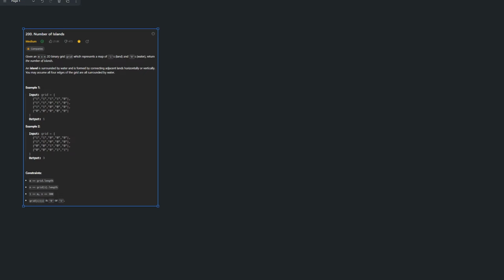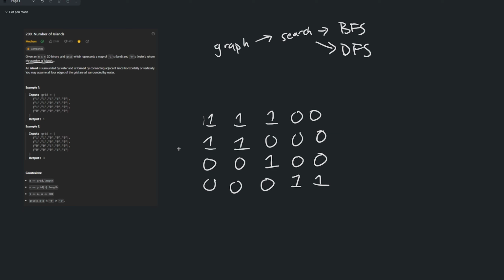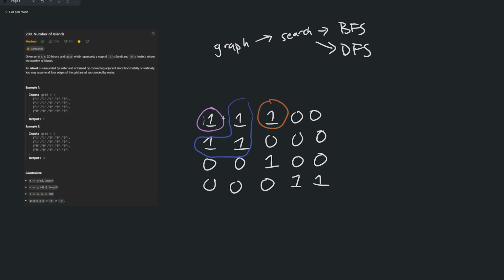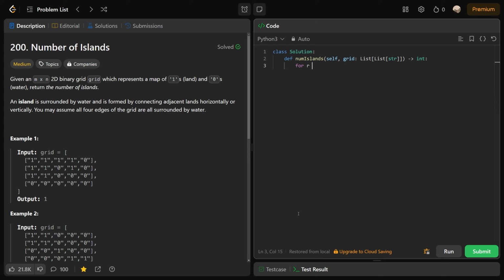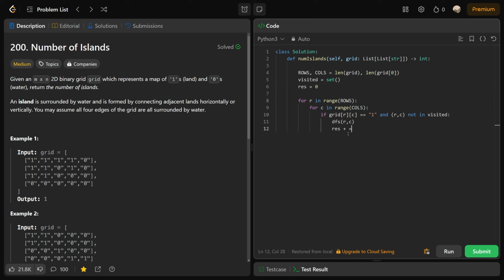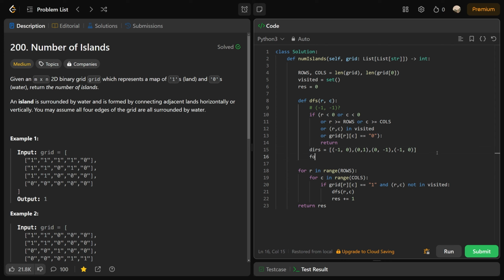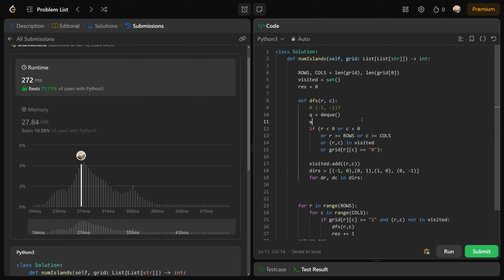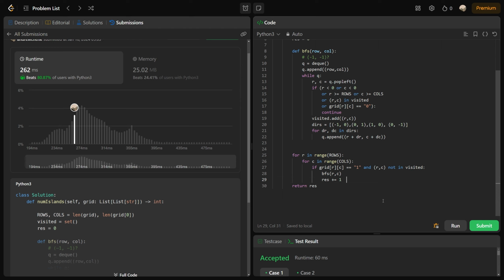Leetcode 200 - Number of Islands - Python (Graphs, Matrix DFS BFS)